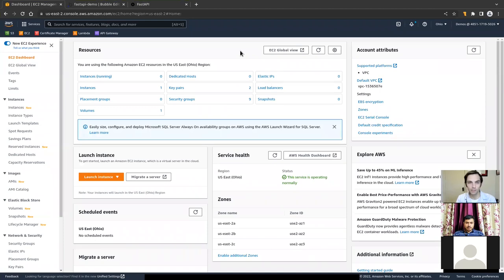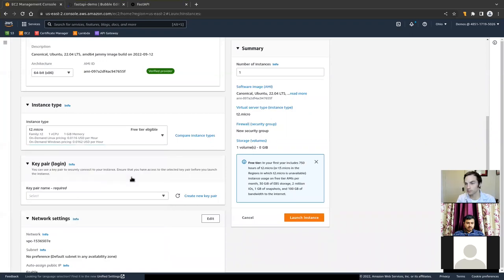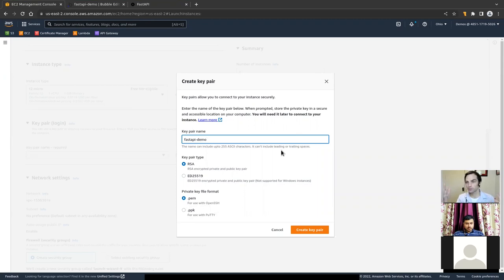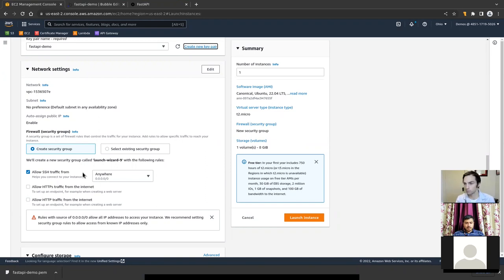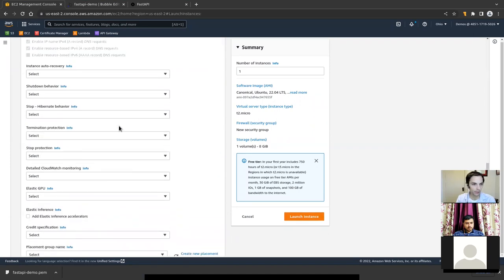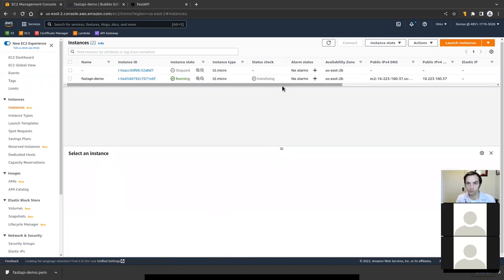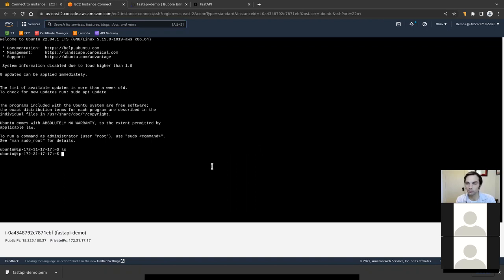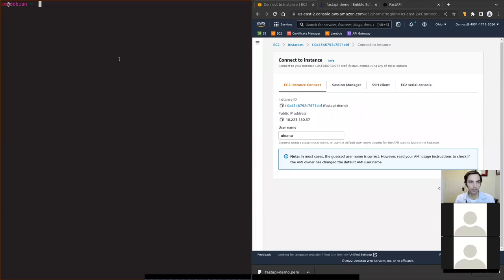Bubble + FastAPI - Extend your app with API connector, workflow API, data API (live-code)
In this video, we live-code a FastAPI + Bubble integration.  We build and deploy an API on AWS, and connect it to our Bubble app.
We look at:
- Getting data from our API into our Bubble app, via API connector
- Triggering workflows in our Bubble app from our FastAPI server
- Reading and Modifying data in our Bubble app from our FastAPI server.

If you connect your Bubble app to your own server, you can do anything you want!  (provided you could do it traditional code, of course)

This was recorded as part of a Low-Code AI meetup, so there is some live troubleshooting, as well as some visual artifacts from the Zoom recording (i.e., black bars where the webcam thumbnails were).

Hope this is helpful in writing your own API integrations!